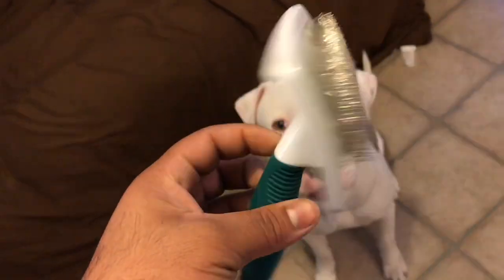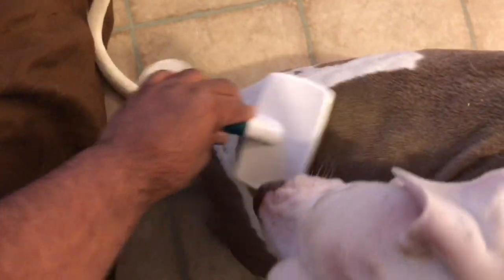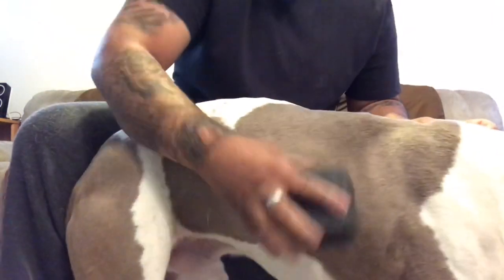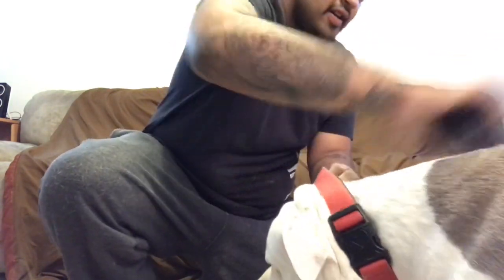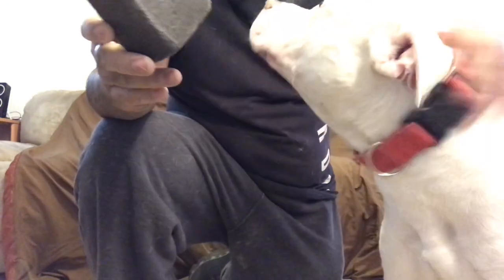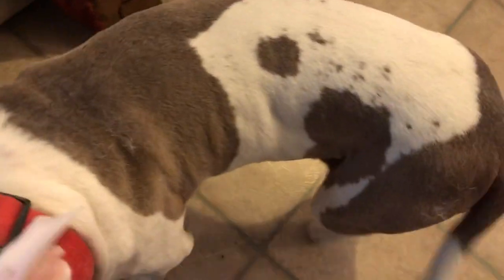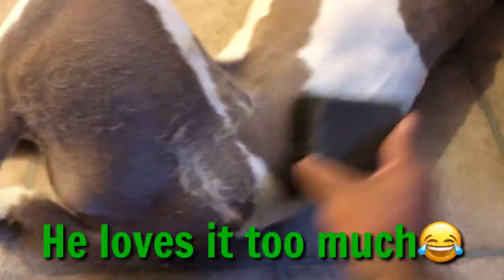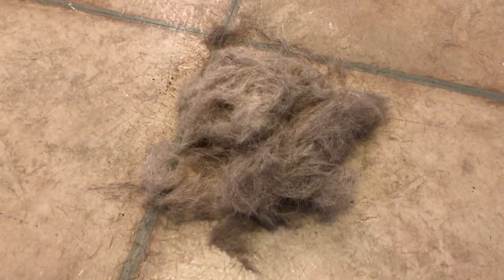How to REMOVE a dogs Summer and Winter Coat! (American Bully Grooming)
In this video, I show you how to remove a dog's summer and winter coat and how to easily groom a dog. A short-haired dog such as an American Bully still sheds a lot of hair during the changing seasons and their fur dries out and sheds everywhere! Dog brushes and slickers for pet grooming don’t really take all the excess shedding hair off, with a grill brick the dead fur comes out with ease! It’s perfect for short-haired dogs and doesn’t really work with longer-haired dogs! I hope you guys find this tip helpful.

Ways to Work with Us
Our Top Recommended Dog Products

Dog Poop Bags
Dog Lint Roller
Allergy Supplements
Joint Supplements
Flea & Tick Prevention
No-bark Device
Heavy Duty Dog Crate